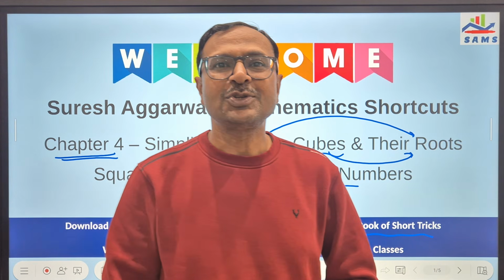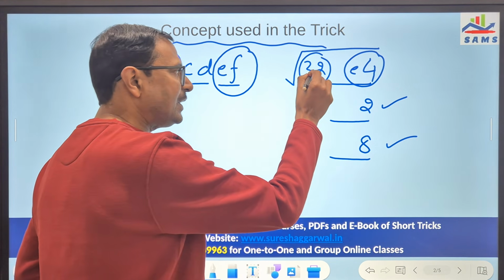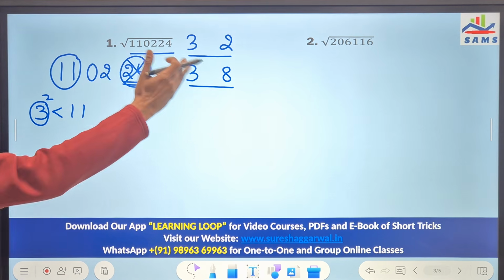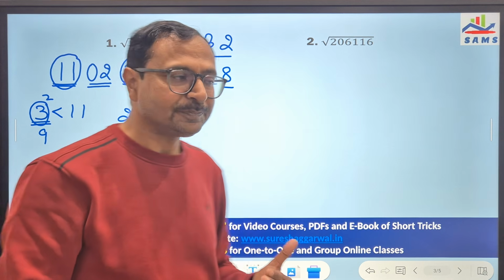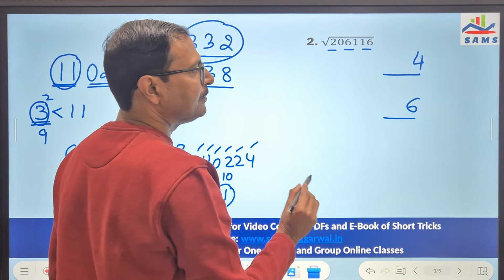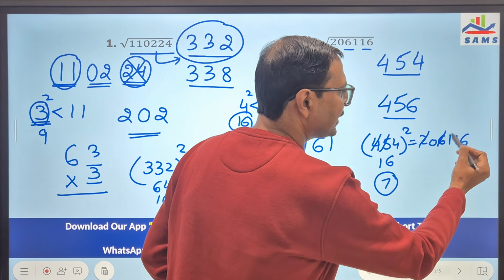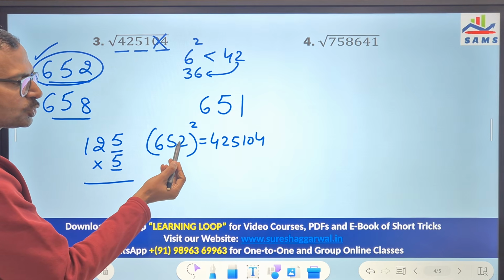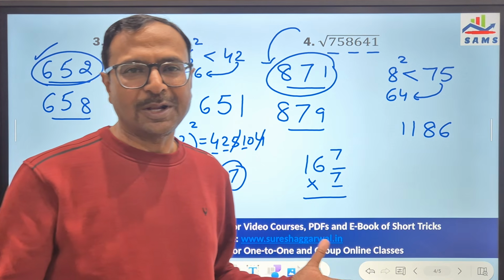Video 69 - Square Root of 318096 and 531441 || Special Fast Trick for All Students